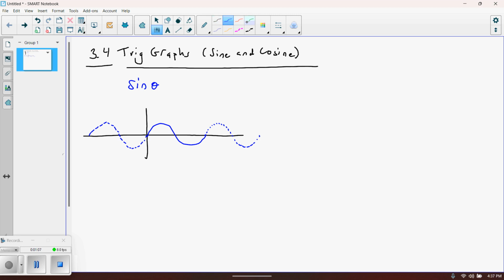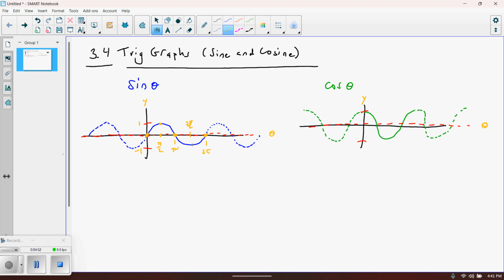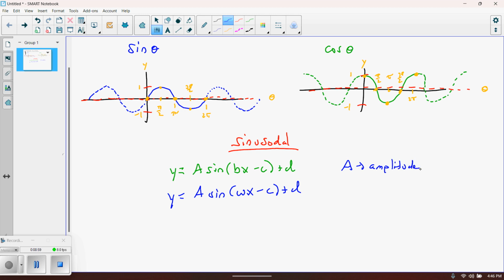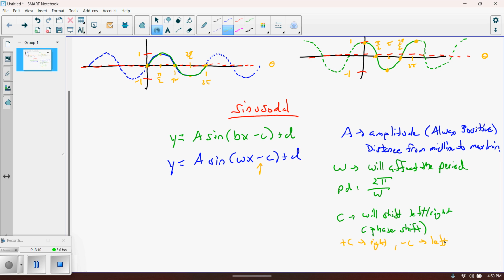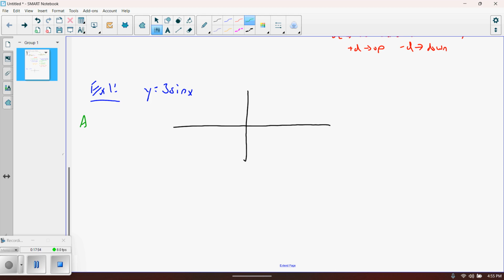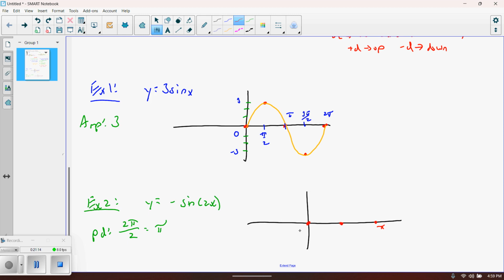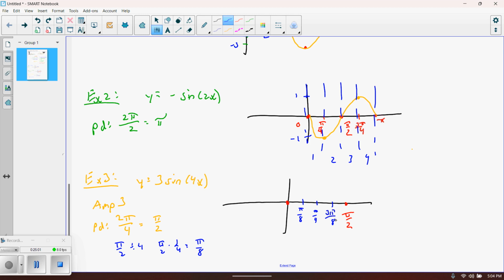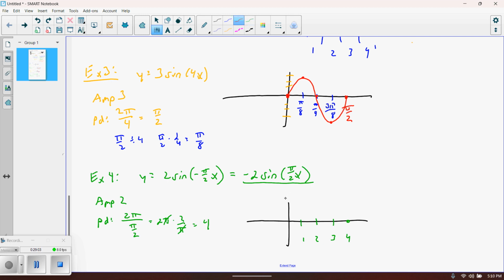MAT 146 Section 3 4 Video 1